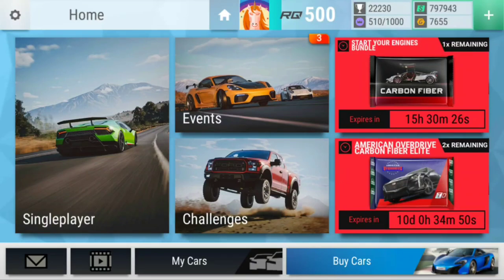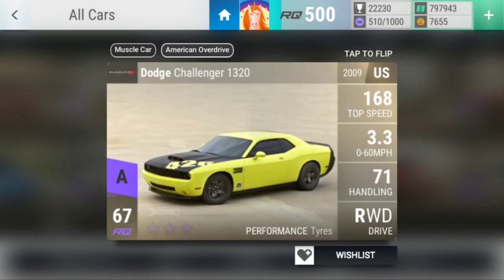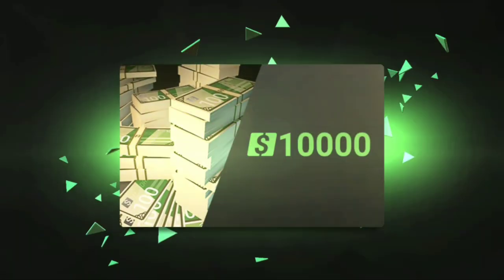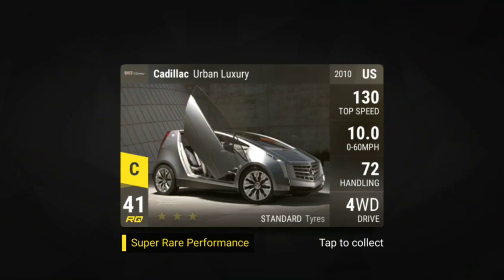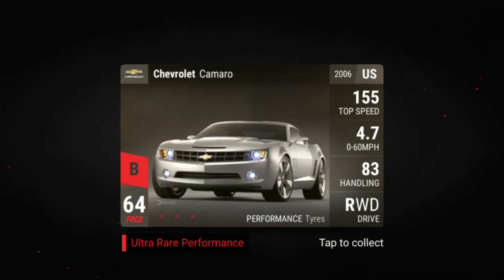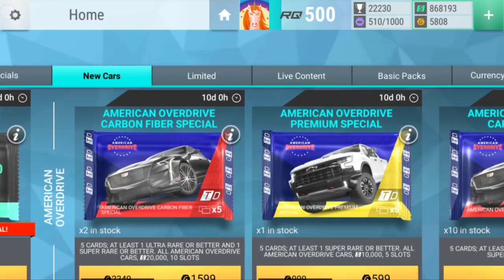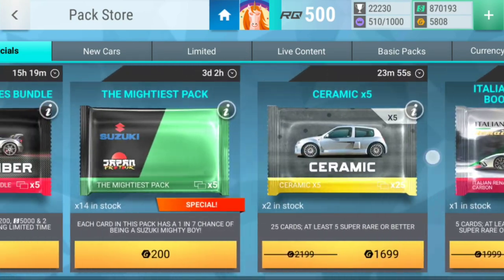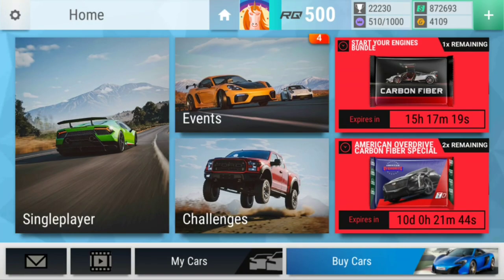Top Drives Pack Opening: American Overdrive Special!!